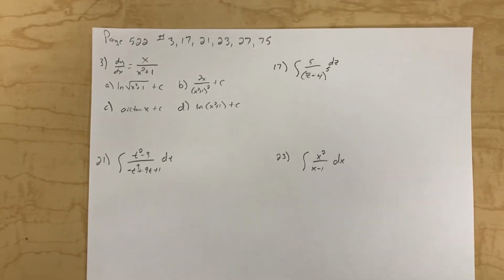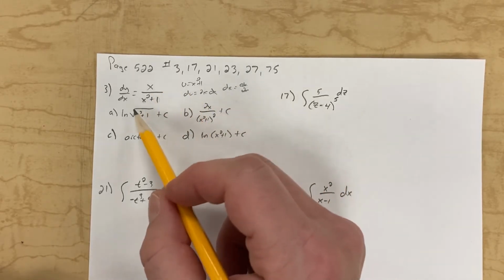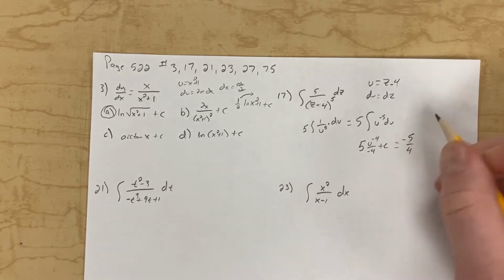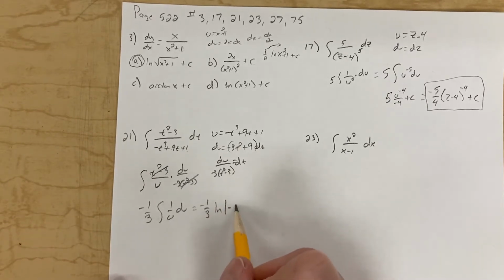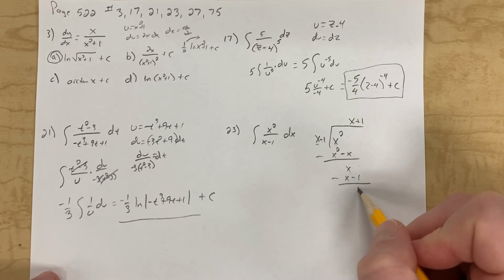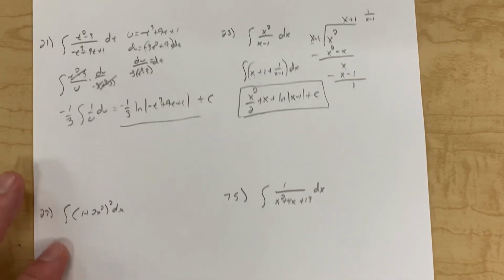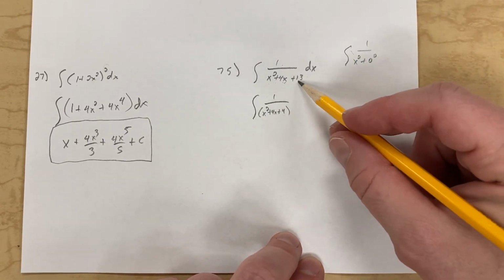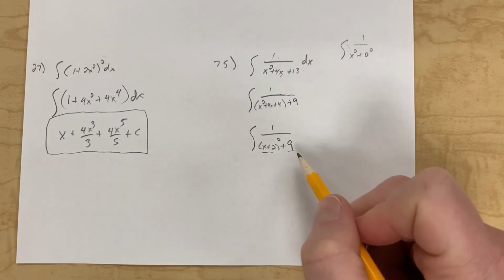Page 522 solutions